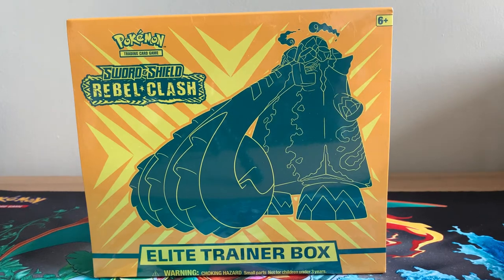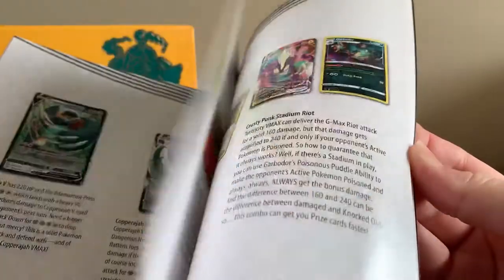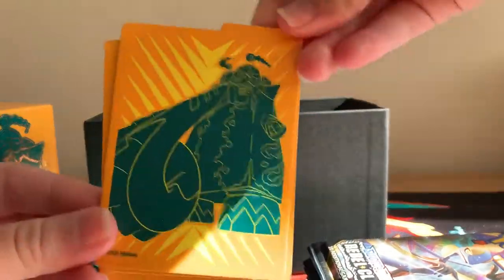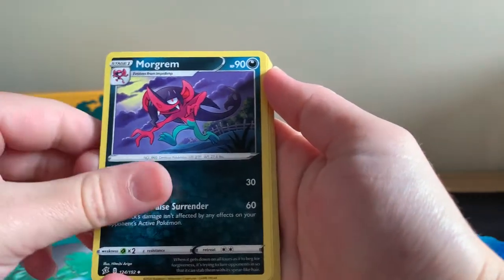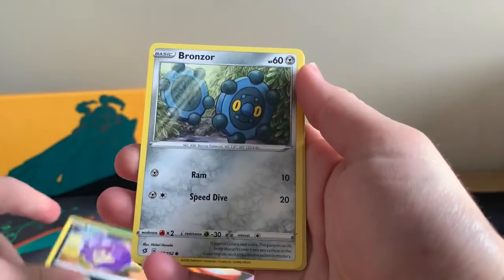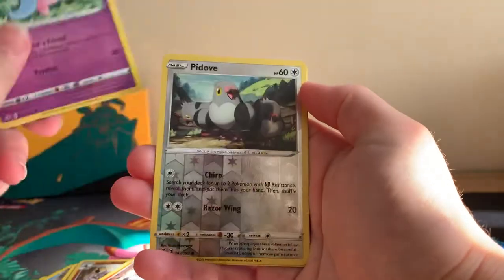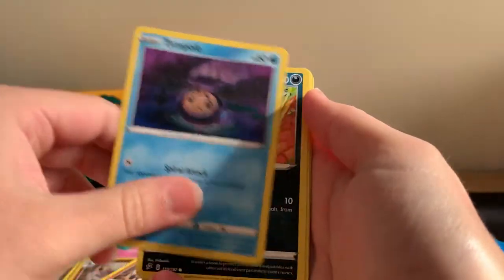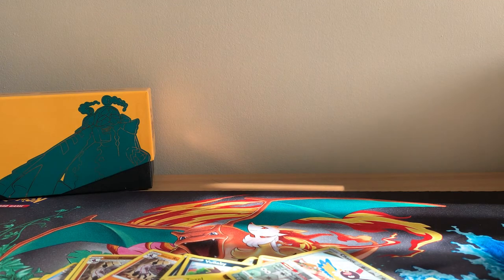Rebel Clash ETB Opening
Hey Chaos Army!

Today im opening up more Rebel Clash and today im showing you all the latest elite trainer box. Watch and see what i can pull!

Stay safe, have fun, carry on gaming